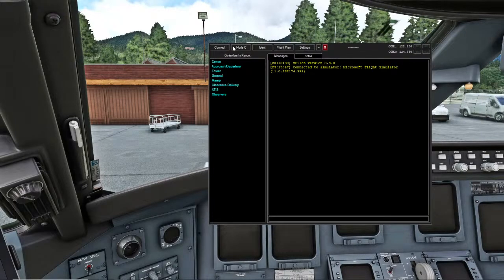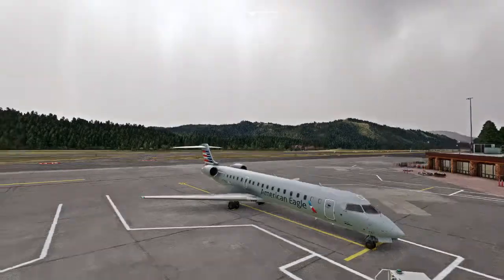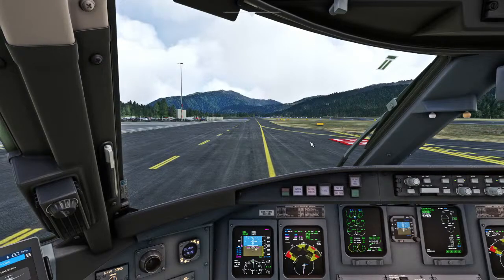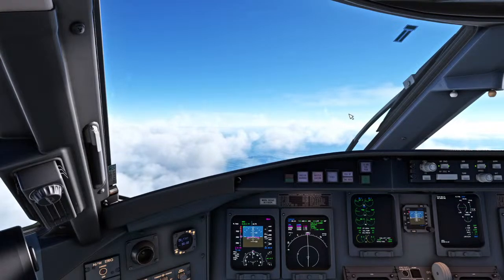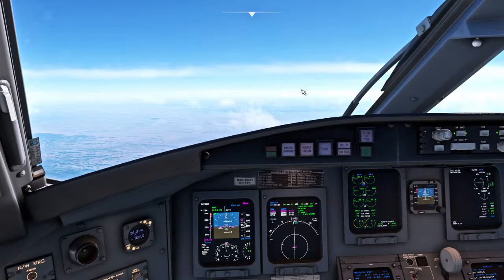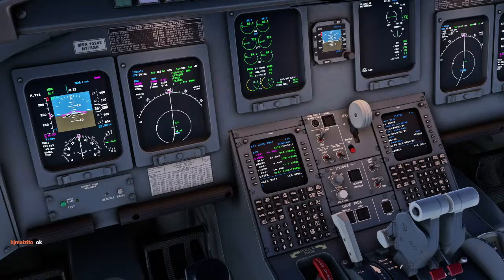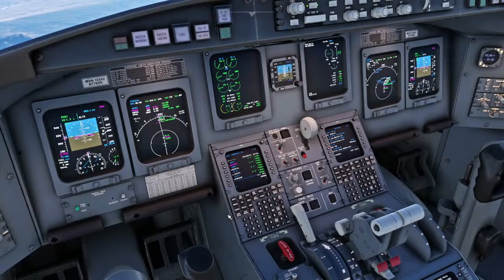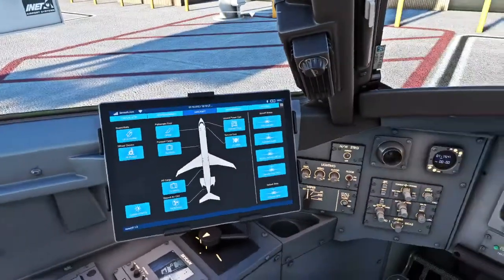KASE-KPHX LIVE!!! On the CRJ-700!!!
Today's flight will be KASE where we last landed and heading over to KPHX. We will be flying on the vatsim network.

Hope you enjoy the stream, if you do feel free to drop a follow. Thank!

ROUTE: PITKN5 LINDZ DCT KEEPP DCT CLIMN DCT MROON DCT HBU DCT INW EAGUL6

CRUISE ALT: FL360

Flight Controls: Thrustmasters TCA boeing edition yoke and throttle. Paired with the Thrustmaster TFR rudder pedals. Minicockpit A320 auto pilot panel. Logitech Radio panel. Stream deck with 737 profile from flightpanels.